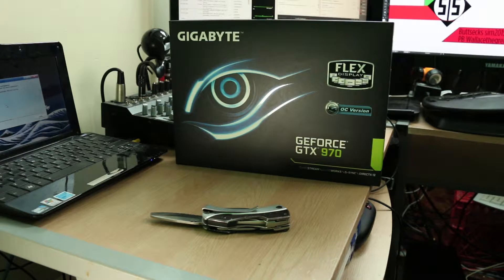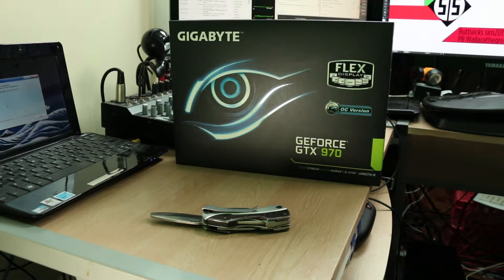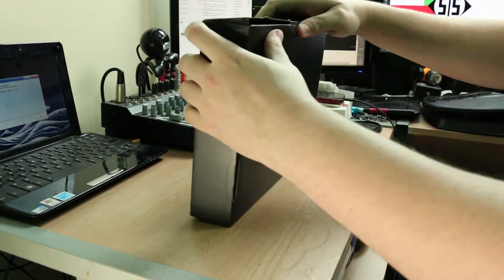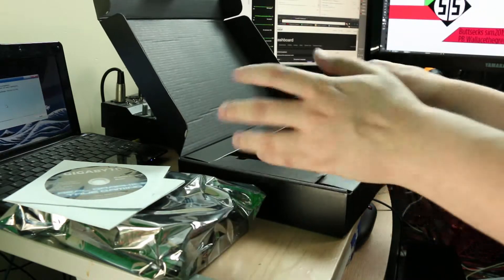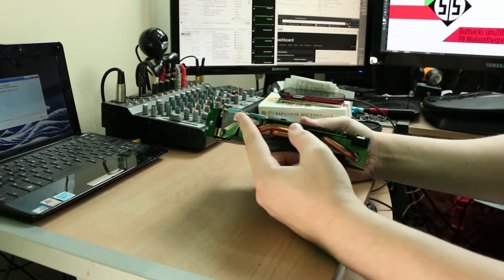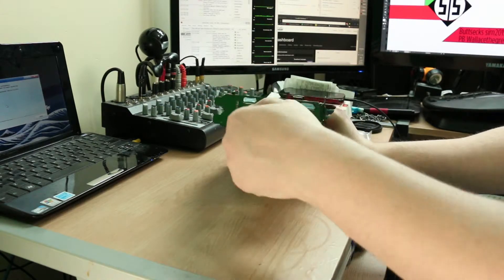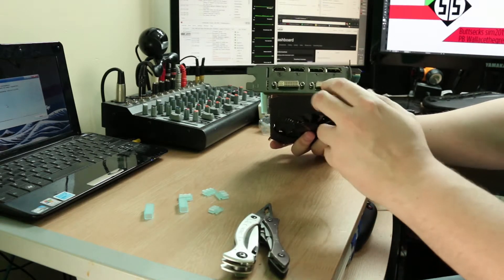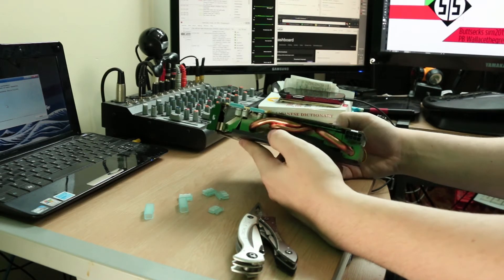Unboxing: Gigabyte GTX970IXOC-4GB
I spent all my hard earned clams on this tiny yet powerful video card. It is actually maybe too tiny. I am scared and impressed by the magic used to make this!